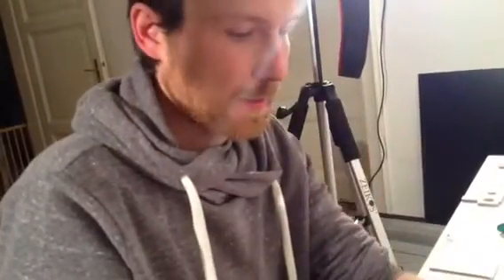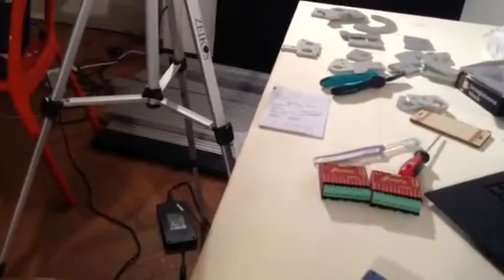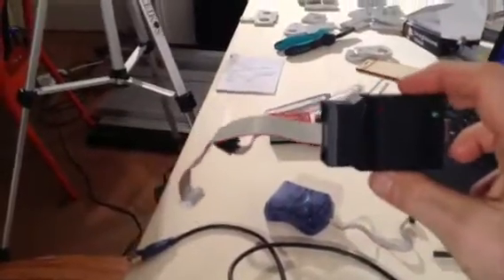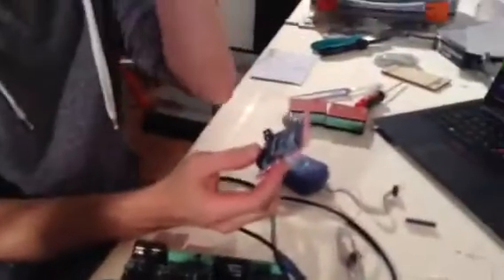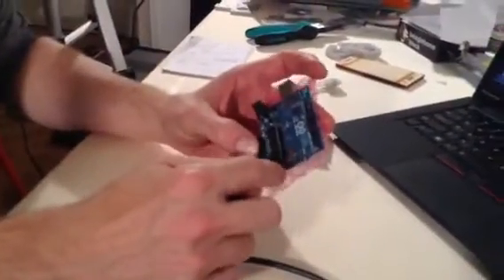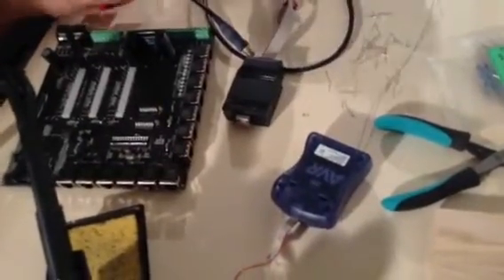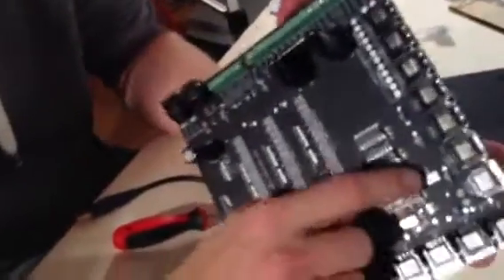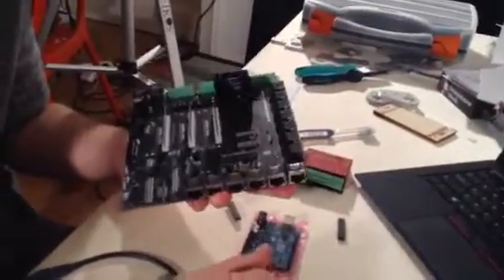Boot loader Part 1